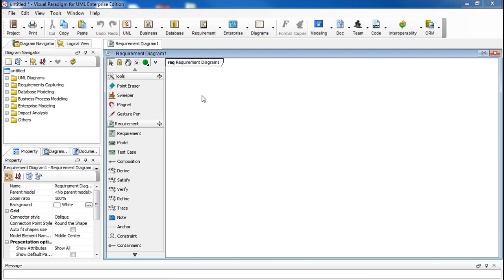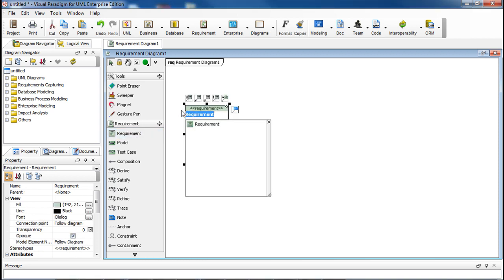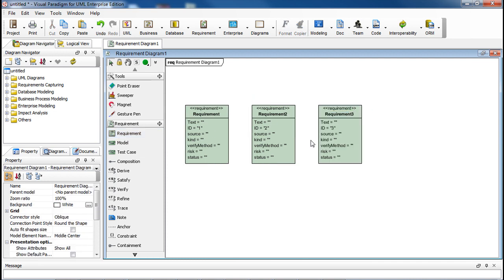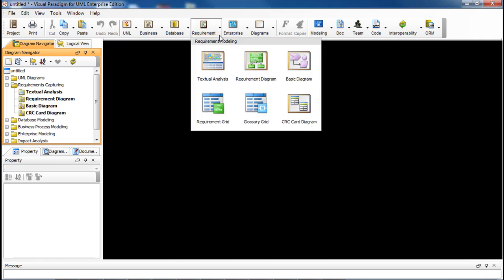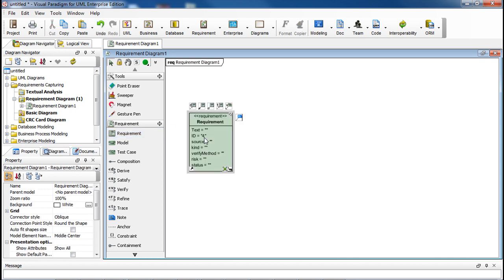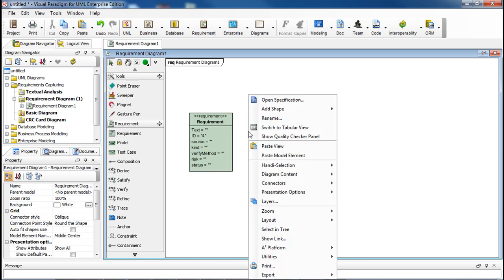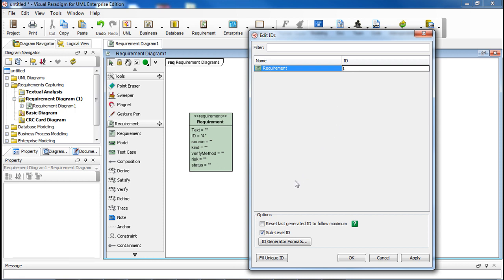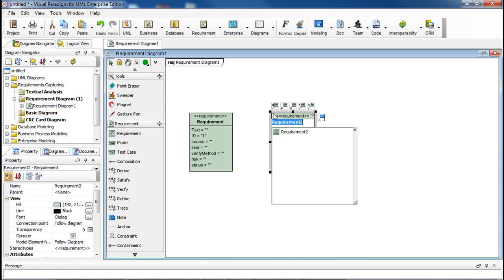Reset IDs of Requirements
This video will show you how to reset IDs of requirements in requirement diagrams using Visual Paradigm.